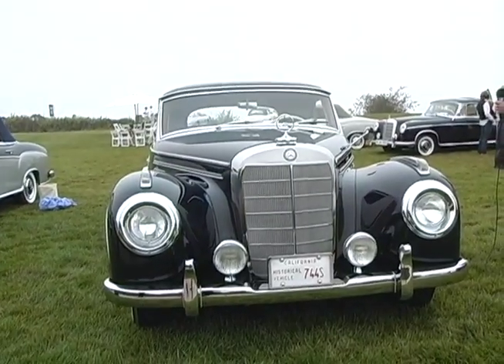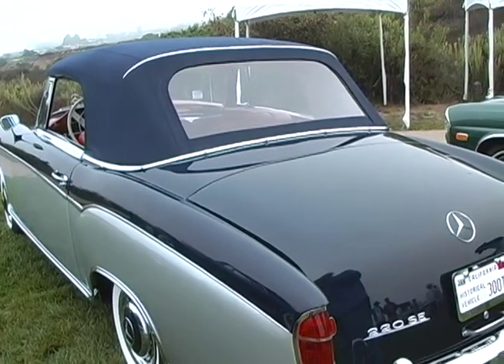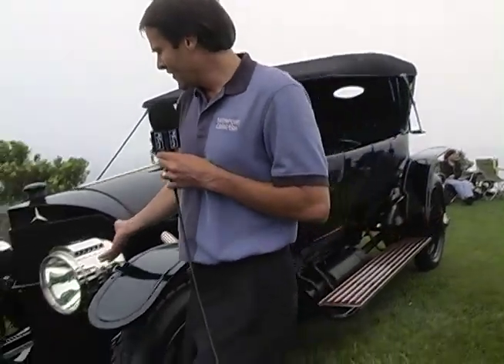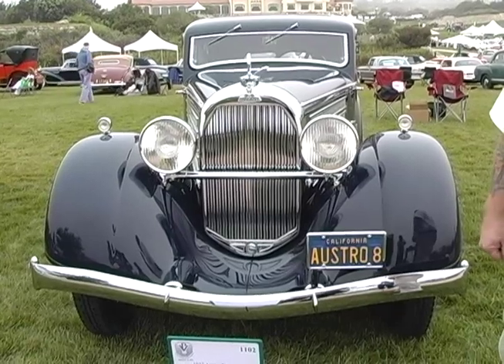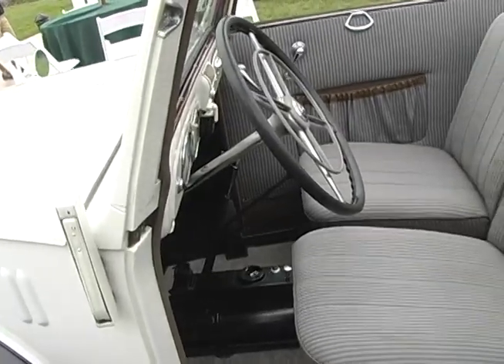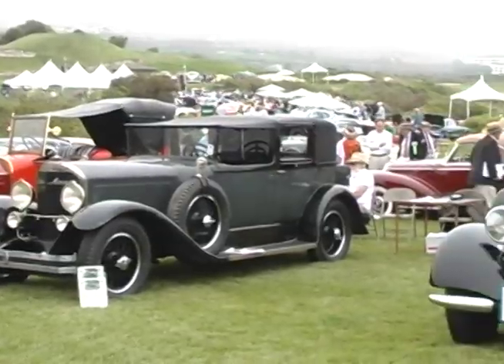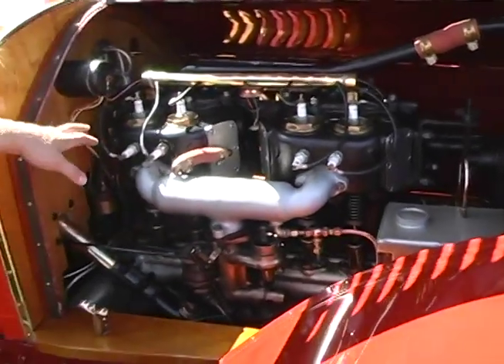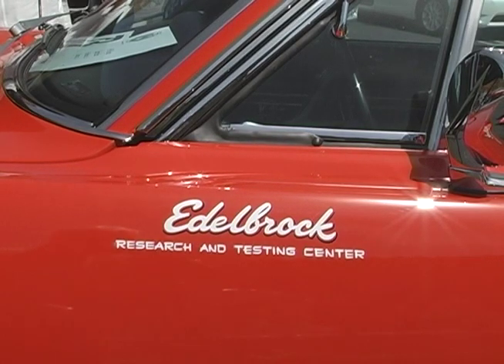Palos Verdes Concours d'Elegance 2010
Betty Wheaton interviews Andy Granatelli and classic car owners at the 18th annual Palos Verdes Concours d'Elegance held at Trump National Golf Club in Rancho Palos Verdes, CA. German cars were featured and Mercedes was the marque.  Produced by Jarel and Betty Wheaton for Peninsula Seniors